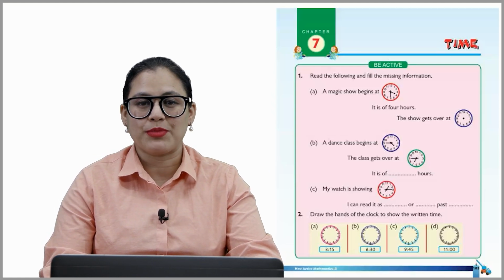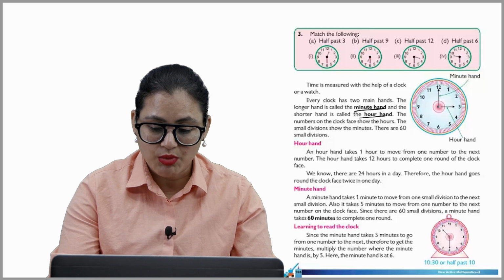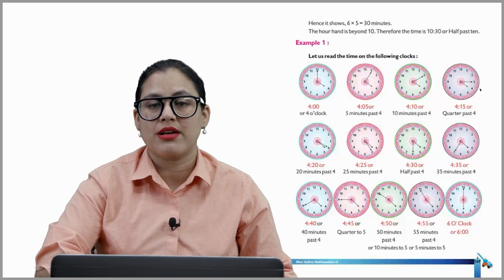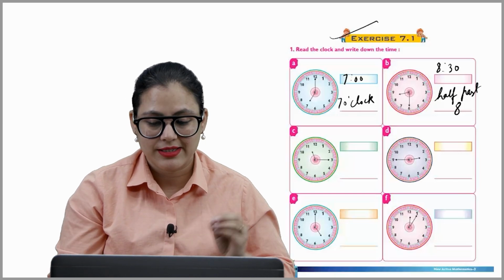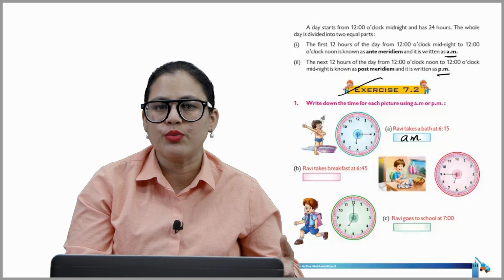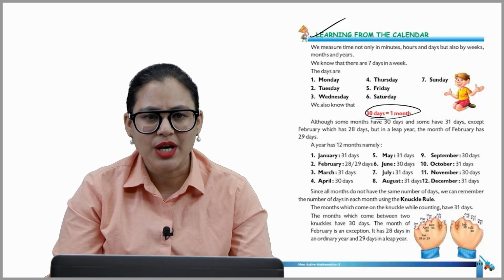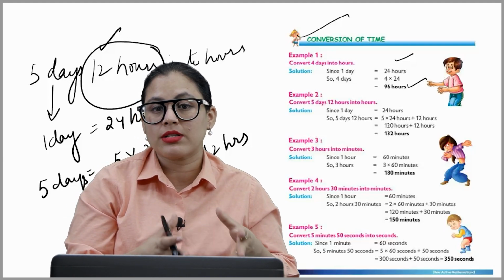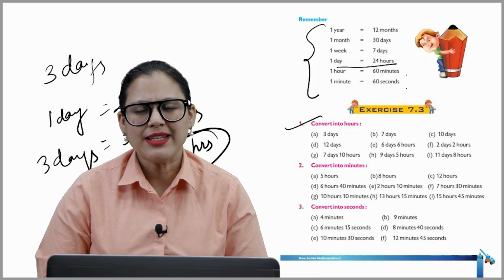Ch 7 | Jay Cee | Active Mathmatices | Class 3 | Time | For children